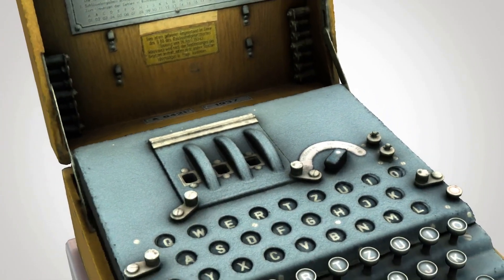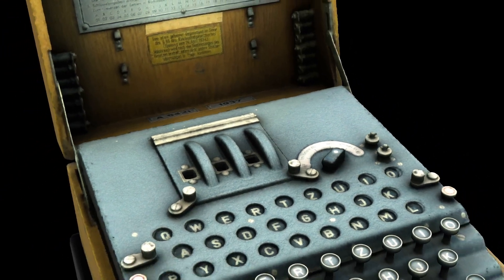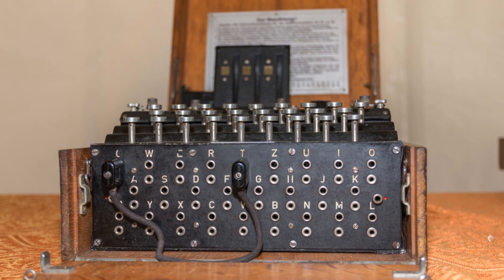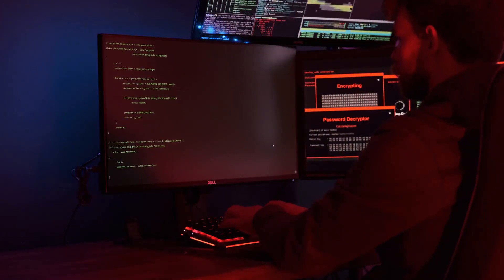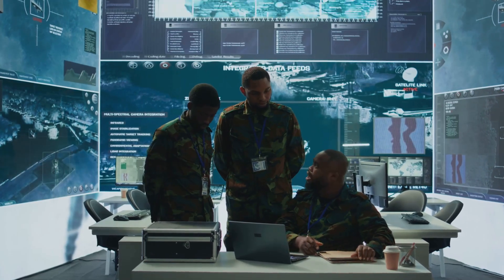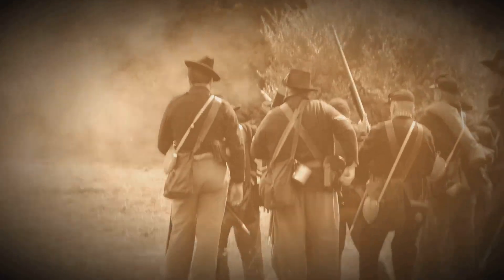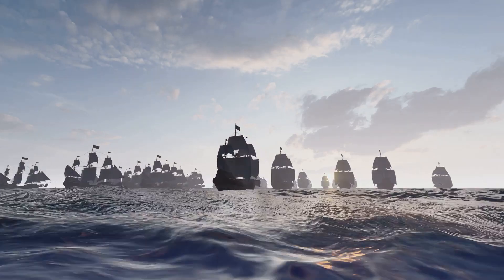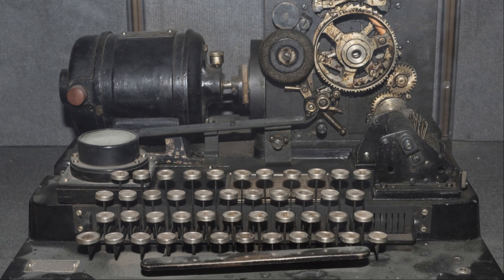The Enigma Machine: WW2 Game Changer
Dive into the fascinating world of cryptography and wartime espionage with our in-depth exploration of the Enigma Machine - one of World War II's most pivotal technological innovations.
In this video, we uncover:

The origins and development of the Enigma Machine
How it works: A step-by-step breakdown of its intricate mechanics
Its crucial role in German military communications during WWII
The race to crack the Enigma code: Introducing the codebreakers of Bletchley Park
Alan Turing and the development of the Bombe machine
The impact of breaking Enigma on the course of the war
Modern implications and the legacy of the Enigma Machine in cryptography

From its inception in the 1920s to its instrumental role in shaping the outcome of World War II, the Enigma Machine stands as a testament to human ingenuity - both in its creation and in the herculean efforts to decrypt its messages.
We'll take you on a journey through time, exploring how this seemingly unbreakable code became the centerpiece of one of history's greatest intellectual battles. Learn about the brilliant minds who worked tirelessly to unlock its secrets, and how their success potentially shortened the war by years, saving countless lives.
But the story doesn't end there. We'll also examine how the lessons learned from Enigma continue to influence modern encryption techniques and cybersecurity practices. In an age where data protection is more critical than ever, the legacy of the Enigma Machine lives on.
Whether you're a history buff, technology enthusiast, or simply curious about the hidden forces that shape world events, this video offers something for everyone. Join us as we unravel the mysteries of the Enigma Machine and its enduring impact on our world.
Share your thoughts and questions in the comments below!